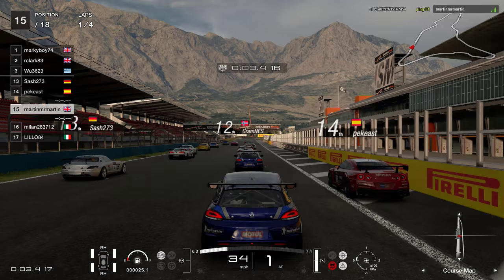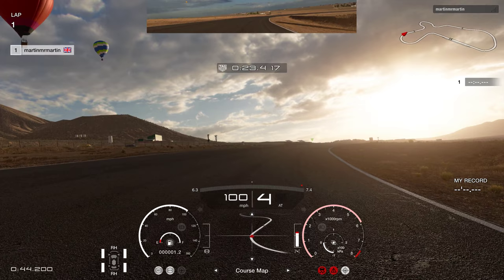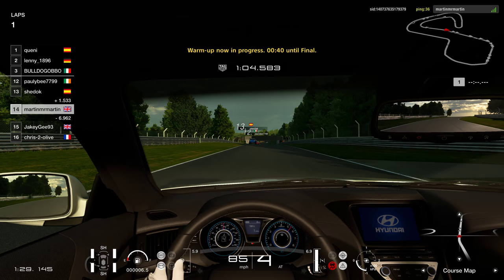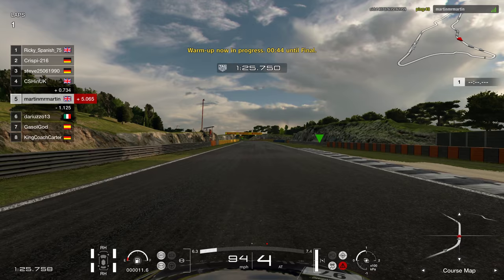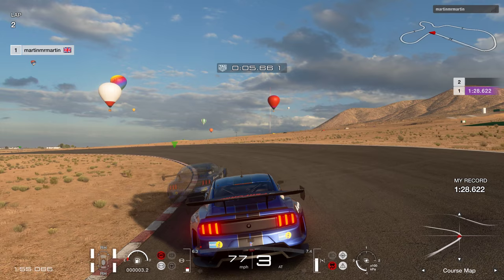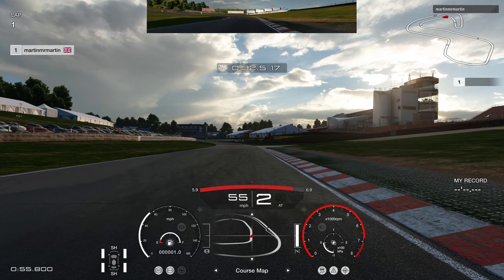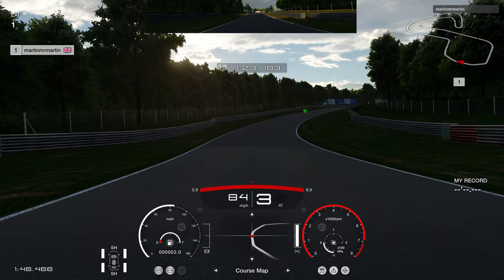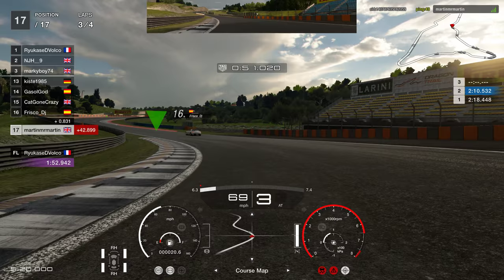[4K] Lets Play Gran Turismo Sport Beta on PS4 Pro!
We gained access to the Gran Turismo Sport closed beta - and of course, we had to bring you footage of the PS4 Pro's 4K output. 1800p checkerboarding here, and it looks sweet.